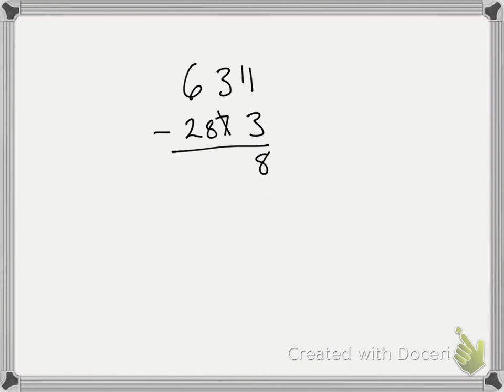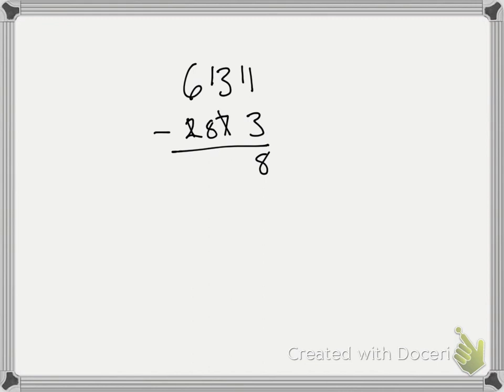Constant Difference Algorithm 1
working through a subtraction problem using the constant difference algorithm (or compensation algorithm) as an alternative to the traditional/standard subtraction algorithm